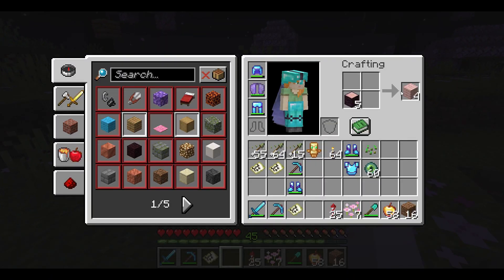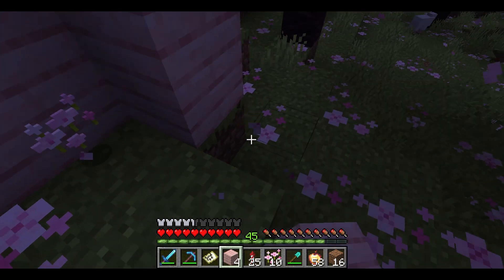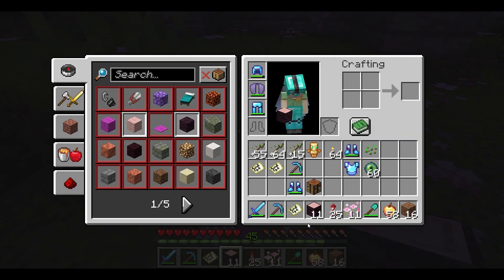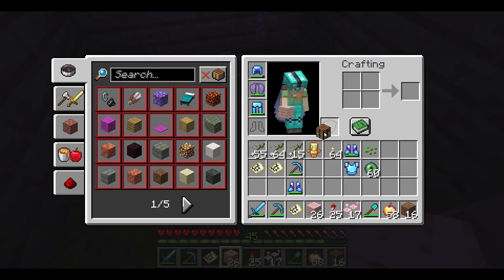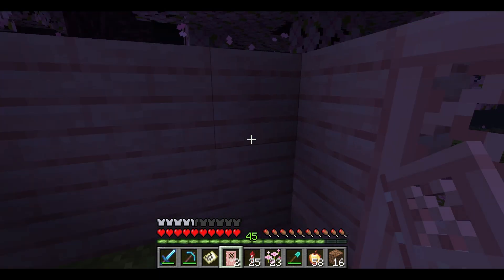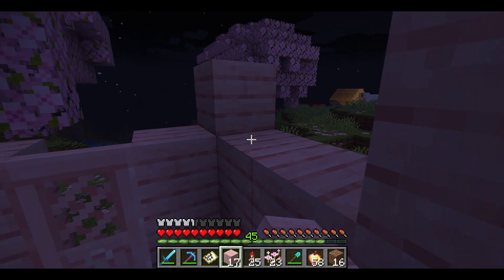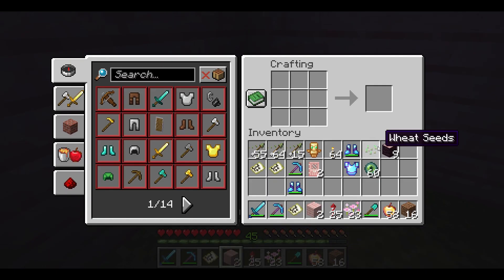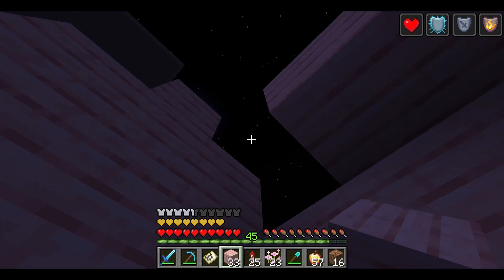Surviving the Night: Building a Cherry Blossom House in a Hostile Biome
Embark on a thrilling adventure as we defy the odds and construct a stunning Cherry Blossom House in the midst of a perilous night. In this action-packed video, join us as we face off against menacing mobs while channeling our creativity to bring the serene beauty of cherry blossoms to life.

Venture into the treacherous cherry blossom biome, where danger lurks at every turn. Armed with our tools and determination, we fearlessly begin the construction process. Witness the excitement and adrenaline as we build amidst relentless mob attacks, demonstrating our resourcefulness and unwavering spirit.

Learn essential survival skills as we navigate through the darkness, carefully fending off hostile creatures. We'll share valuable tips and strategies to keep you safe while focusing on your creative endeavor. From crafting weapons and fortifications to lighting up the area strategically, we'll show you how to protect yourself while maintaining progress on your Cherry Blossom House.

Amidst the chaos, discover the joy of creating something truly extraordinary. Follow along as we design and build a remarkable structure, intertwining the ethereal beauty of cherry blossoms with the ruggedness of the wilderness. Witness the transformation of a harsh environment into a captivating sanctuary.

Experience the intensity of the night as we showcase the challenges of building in hostile territory. Our expert builders will share their expertise and techniques, ensuring you have the knowledge to tackle similar obstacles in your own Minecraft adventures.

This video serves as both a survival guide and a testament to the power of creativity. Witness the resilience and ingenuity required to thrive in the face of adversity. Immerse yourself in the immersive world of Minecraft as we craft a Cherry Blossom House that defies all odds.

Whether you're a seasoned Minecraft player or a newcomer to the game, this video will provide valuable insights, survival strategies, and creative inspiration. Join us on this epic journey of survival and creation as we build a haven of tranquility amidst the chaos of the cherry blossom biome.

Don't miss this thrilling adventure that combines the adrenaline of combat with the beauty of cherry blossoms. Watch the video now and prepare to be inspired as we build a Cherry Blossom House against all odds. Can you survive the night and unleash your creativity? Let's find out!